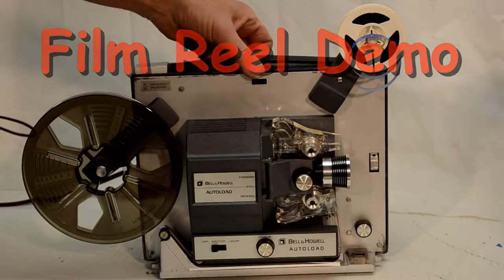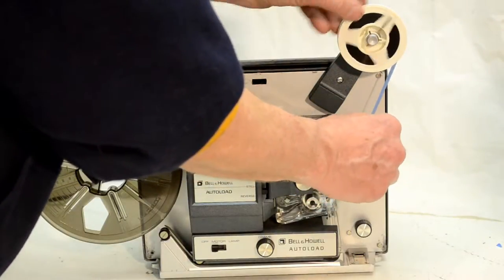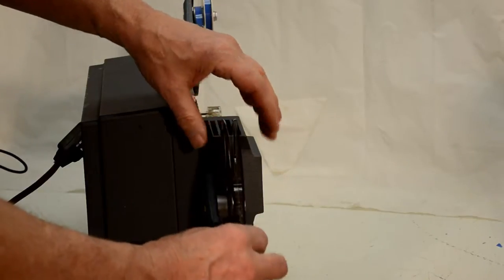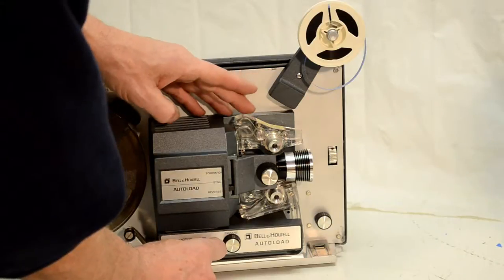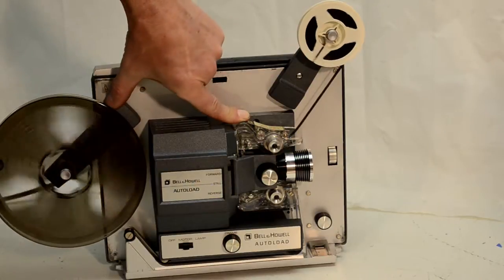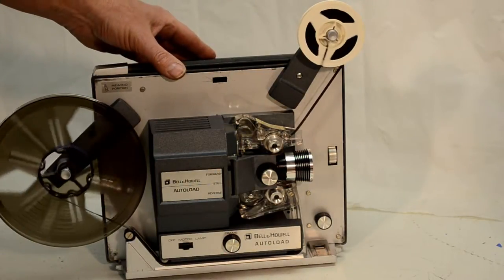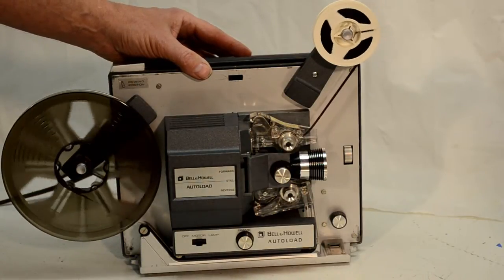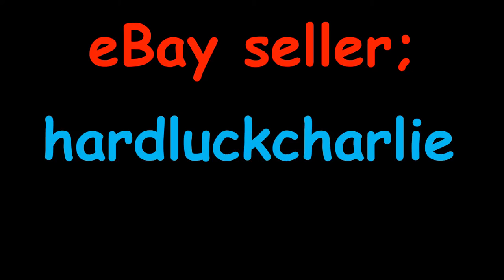400' Movie Film Take-up and Storage Reel Demonstration on Bell & Howell Super 8 Projector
HardluckCharlie demos the Tuscan 400' poly-styrene take-up and storage reel on a Bell & Howell  Super 8mm projector.